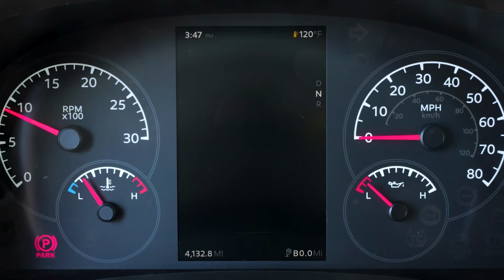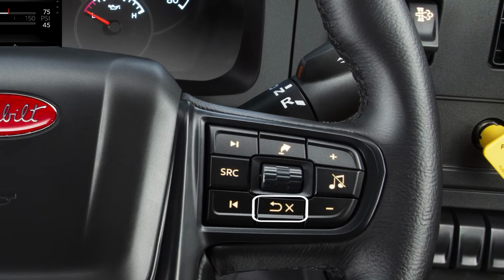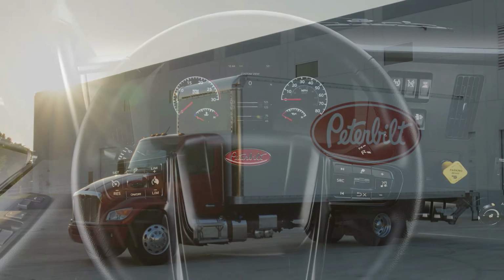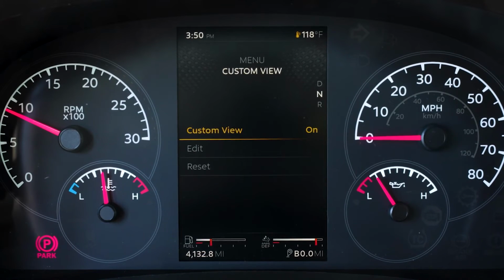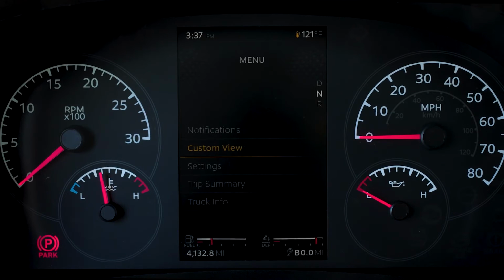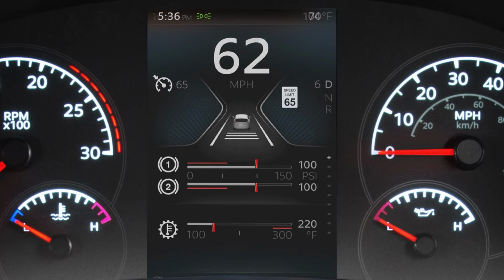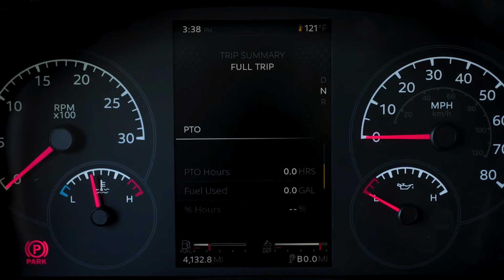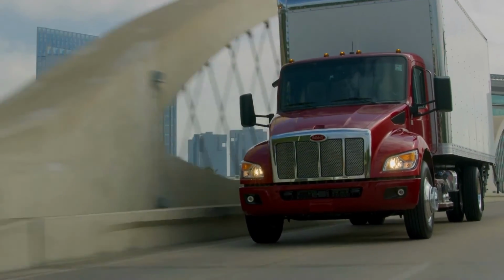Medium Duty Driver Tutorials | Digital Display Advanced Features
This is the official YouTube Channel of Peterbilt Motors Company, a division of PACCAR Inc. Visit us